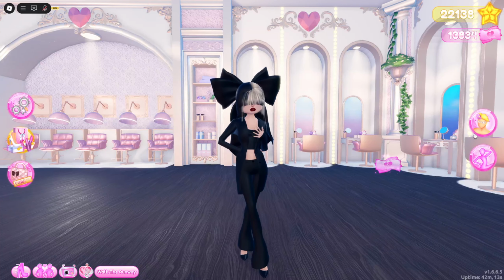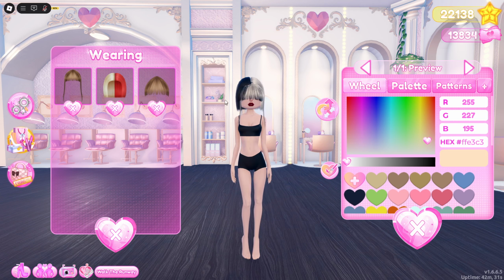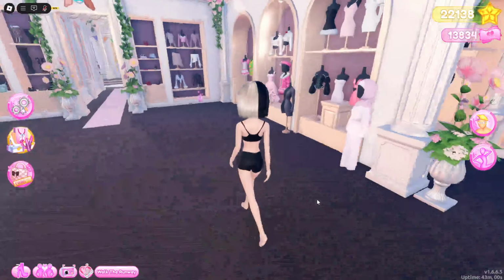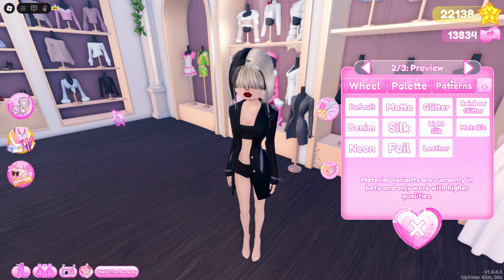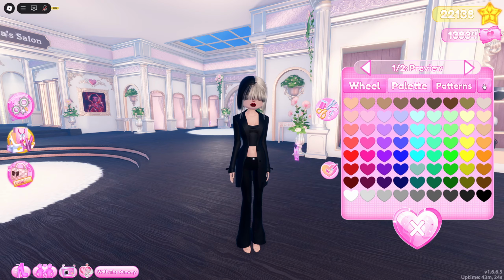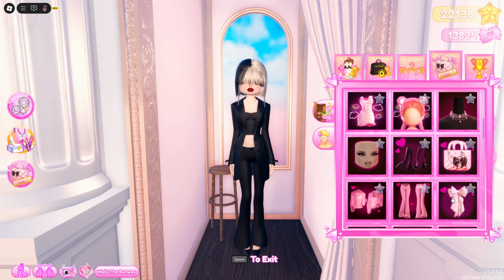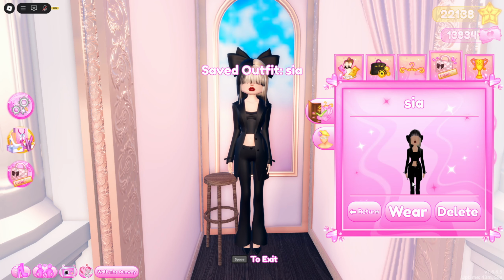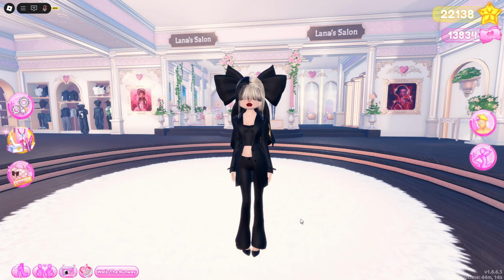How to Create SIA’s Signature Wig & Style in Dress to Impress? 🎤🖤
Create Sia's signature style on Dress To Impress by watching this tutorial.